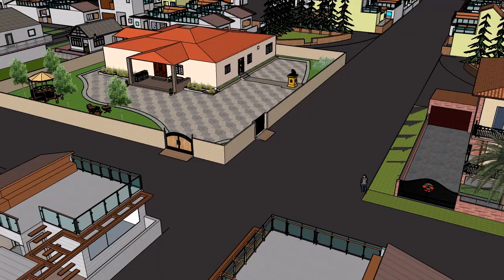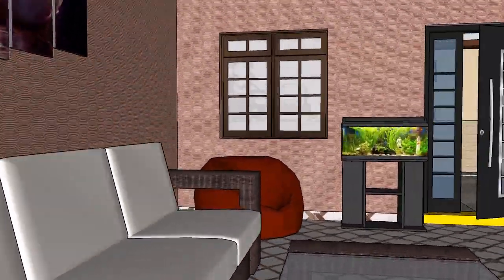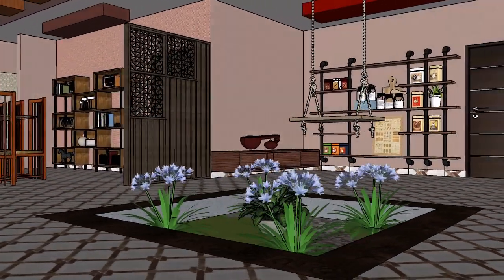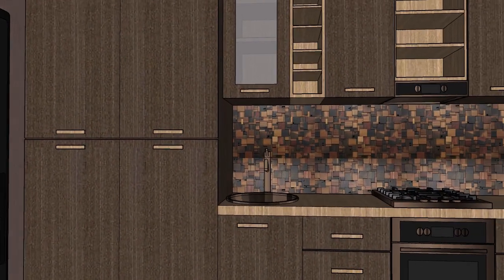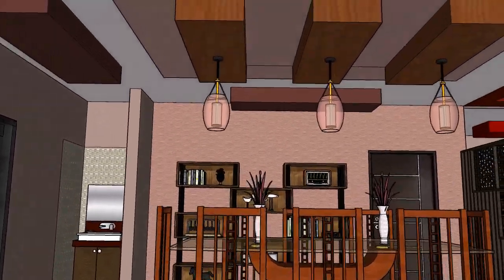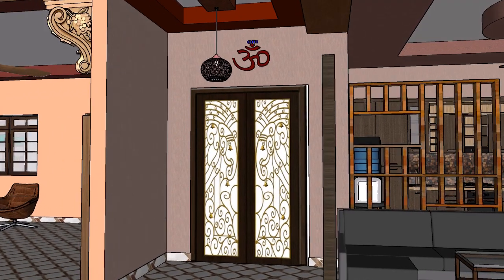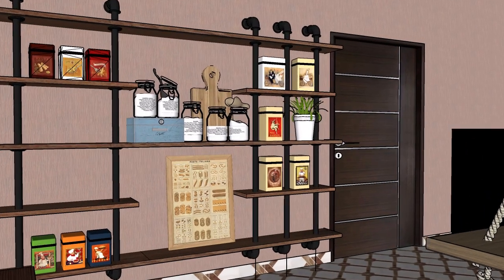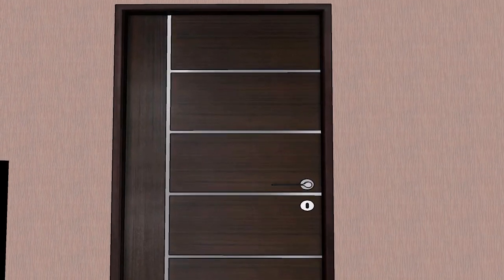Sketchup animation of a Traditional 3bhk courtyard house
This is a courtyard house designed in vast area through sketchup animation